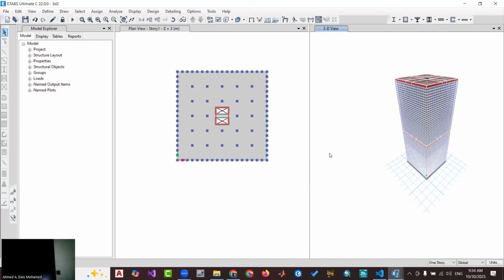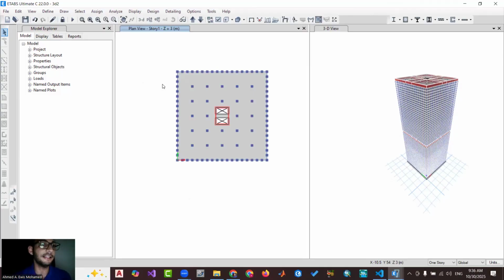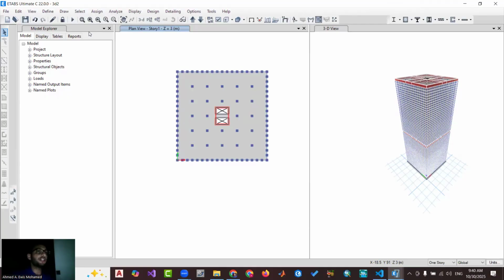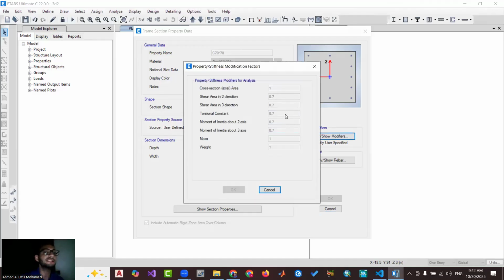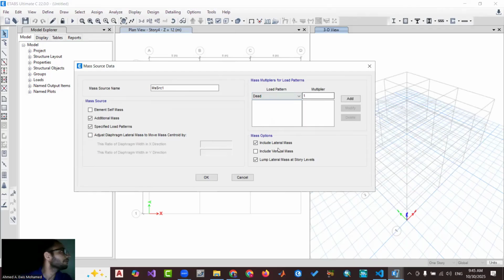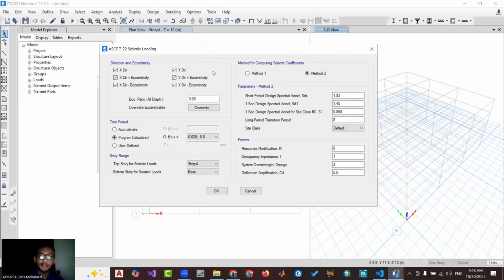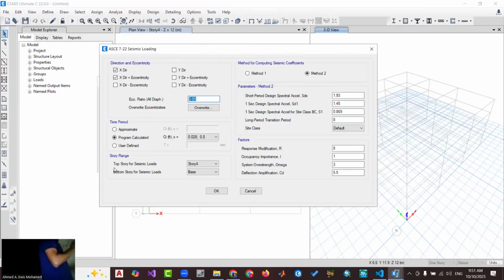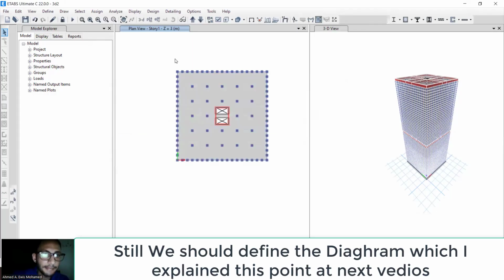Tall Building -ETABS (Definitions) - FIU